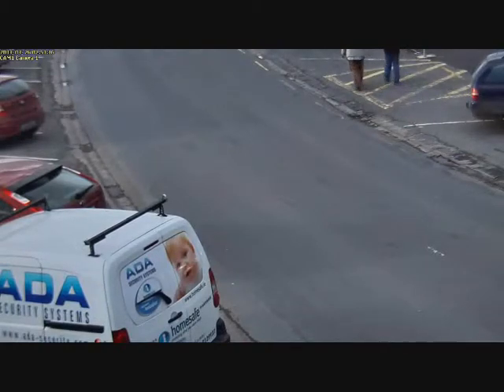IP CCTV_0002.wmv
ADA Security Systems IP CCTV Demo video, for more details go